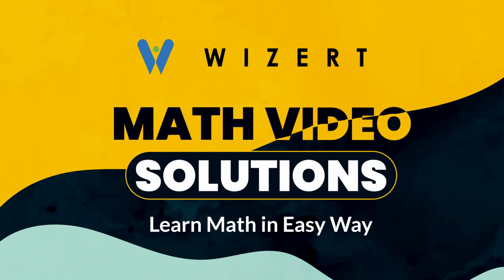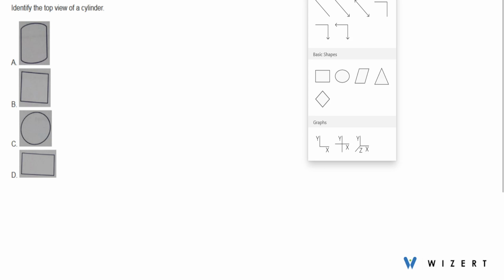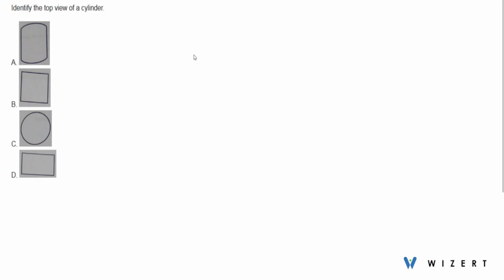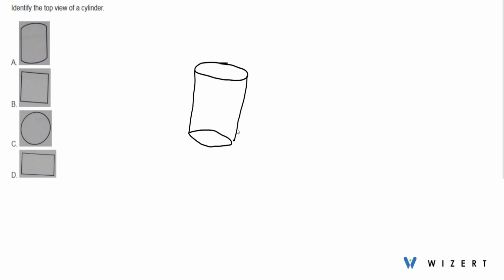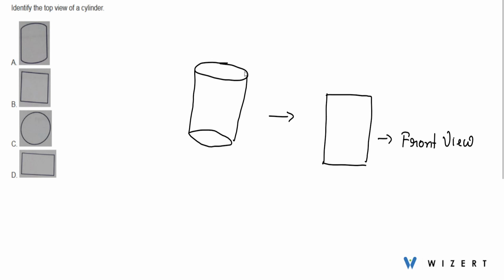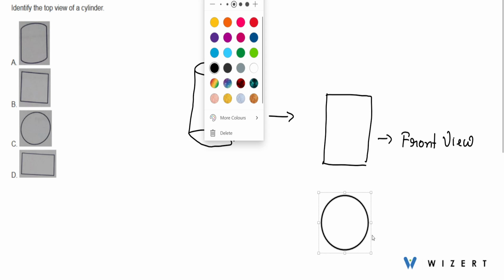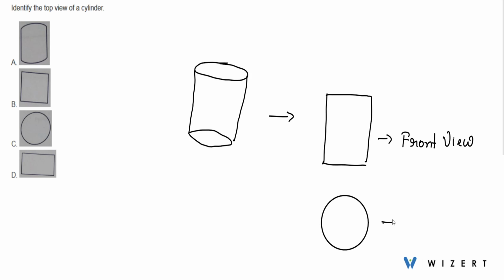Mathematics Geometry questions for Grade 4 with answers - Set 1616420075